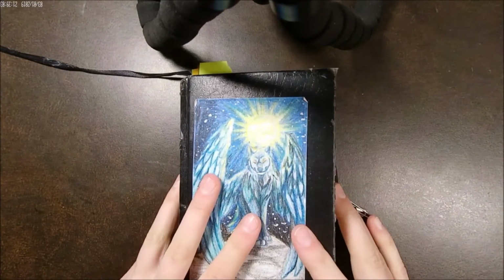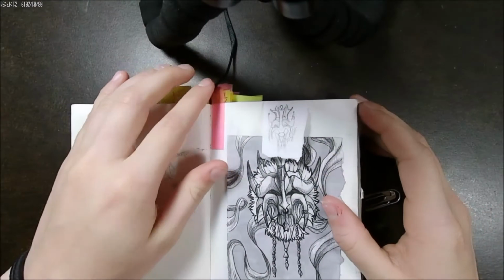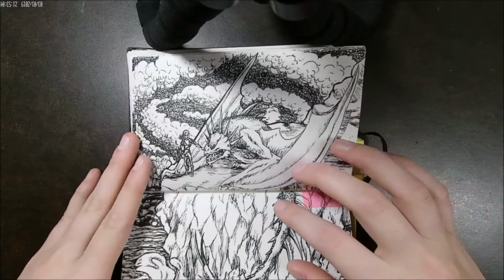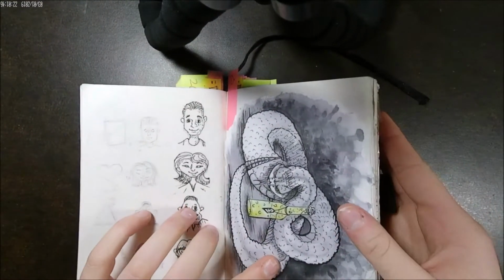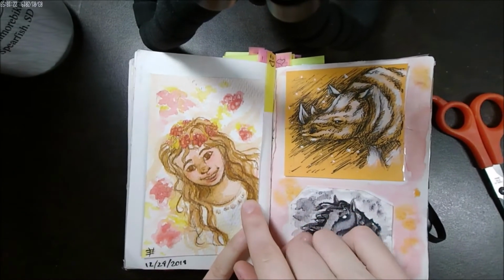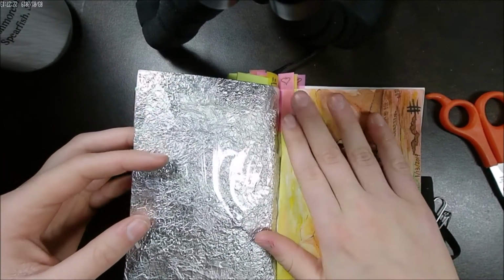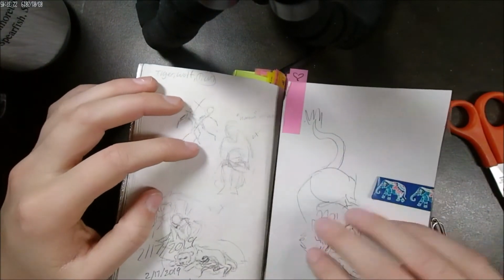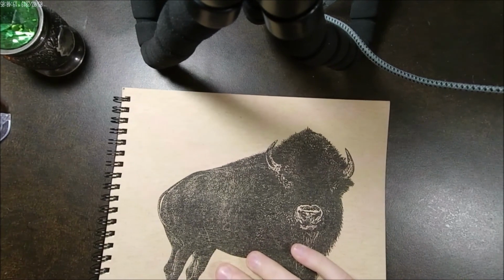Really Long Sketch Book Tour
Hay guys!
Just a quick warning, this video is long! I wasn't trying to make a video this long but it kinda just happen. This sketchbook has a million things i wanted to talk about but when i went to edit it was an hour long! This sketch book i've had for three years and finally decided this year, i need to finish it. I'm really happy with this little guy because it shows my art changing over the years. now i just need to get going on my new sketch book!